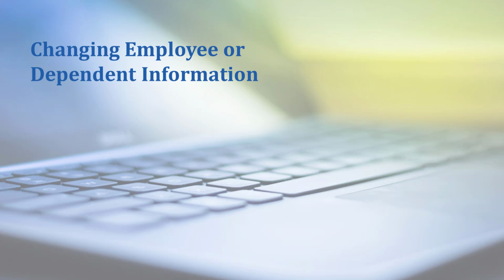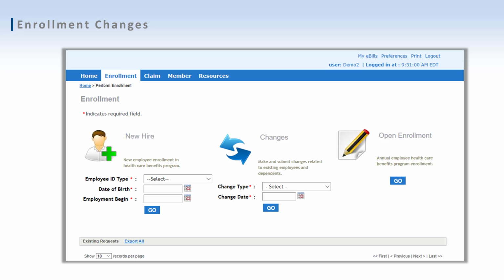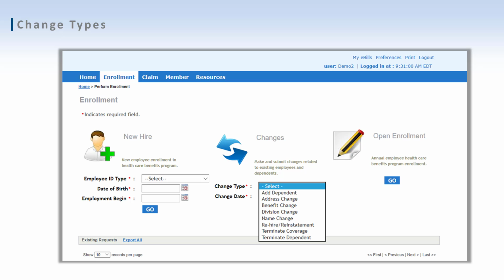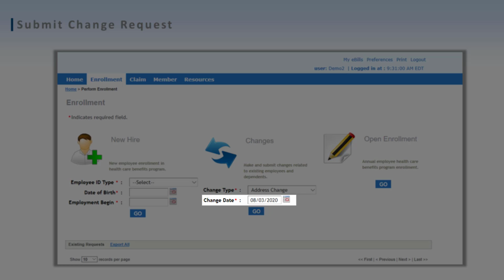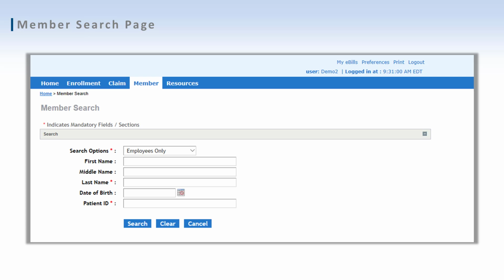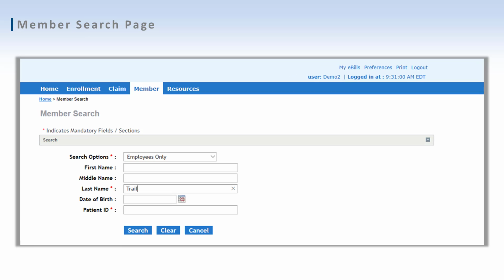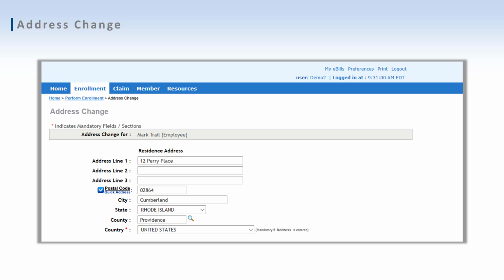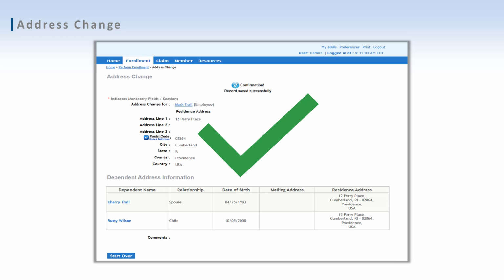Changing Employee or Dependent Information